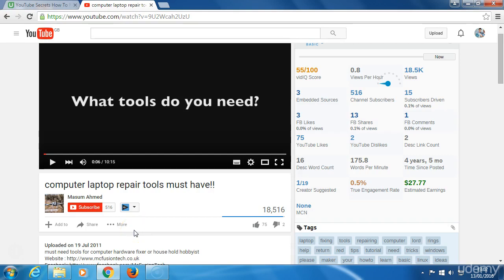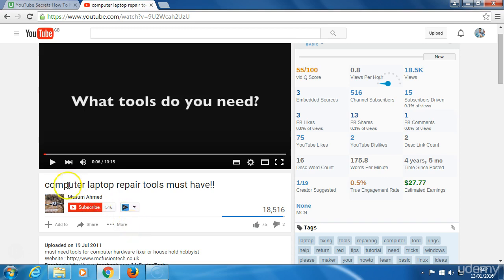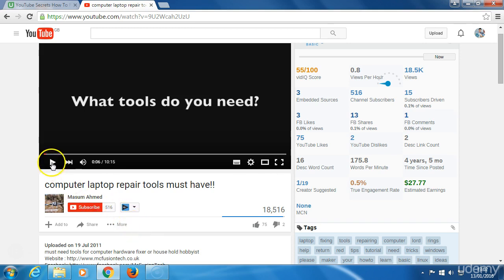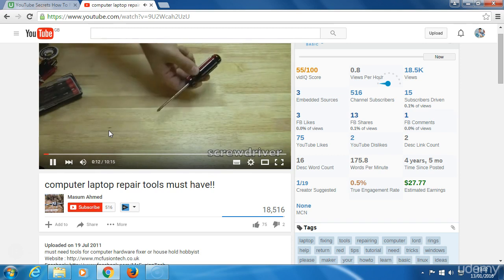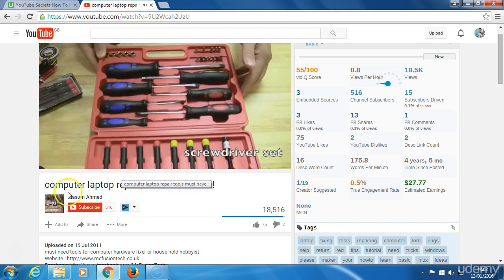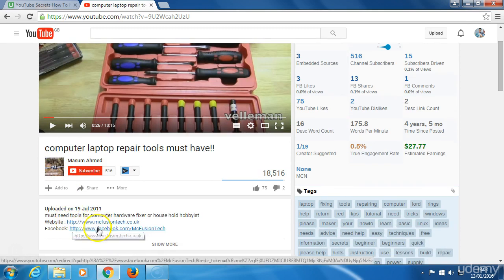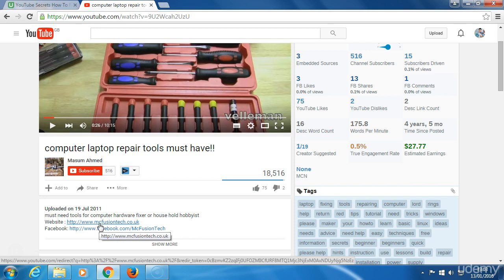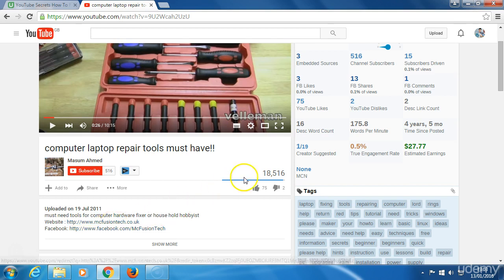YouTube Create Products And Promote Them on YouTube10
Get creative Create a Web TV series
Ilana Glazer and Abbi Jacobson launched their web series Broad City in the ... Furthermore, the stars maintained creative control all the way through, under the to get closer to the business, the product, the strategy
Have a short film that didn't get distribution? ... Internet TV or web series, as it were, are not TV light. ... this with mainly industry consideration in mind or are you planning on making your creative home in the digital realm?
Learn how to tell your story and make great videos, web series, and YouTube shows from top creators through our online education platform.